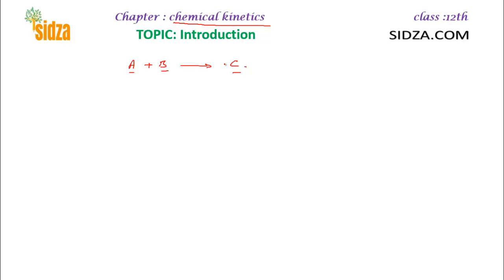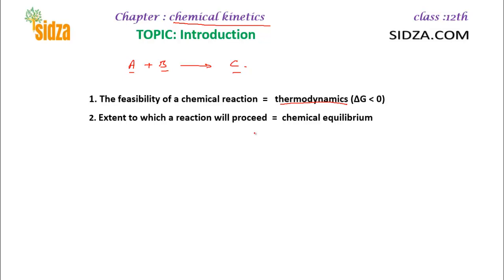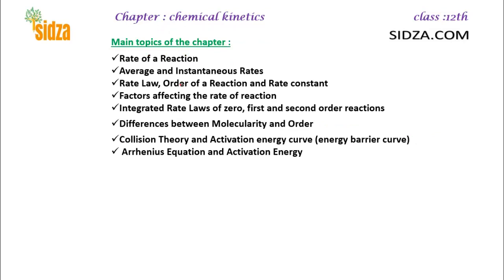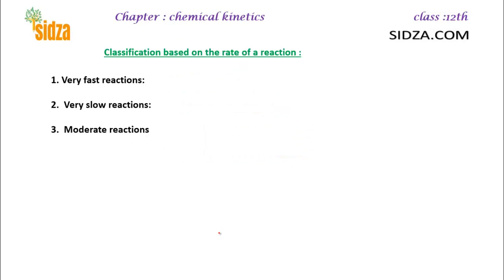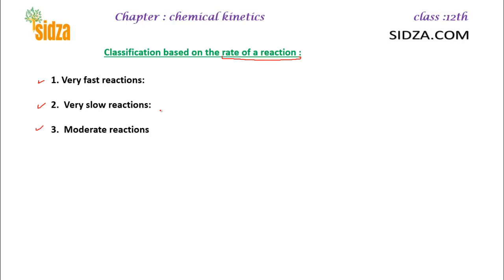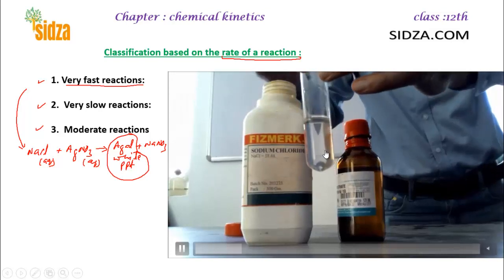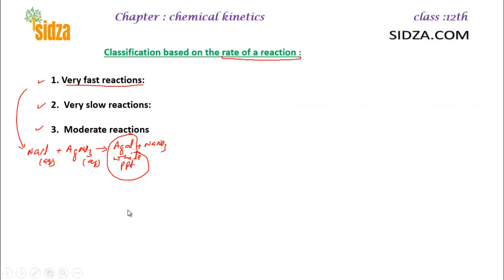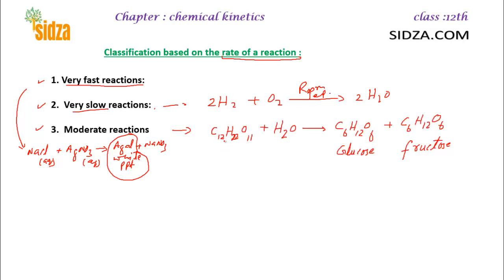Chemical Kinetics- Introduction